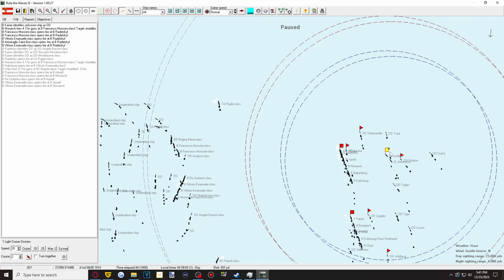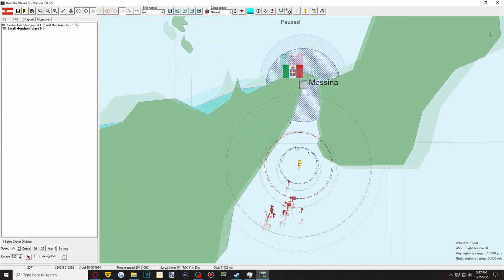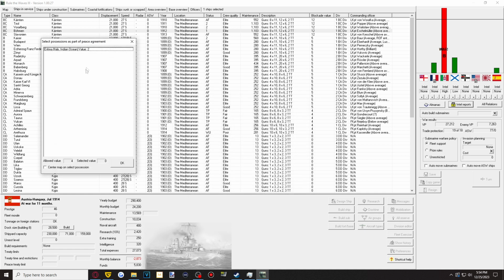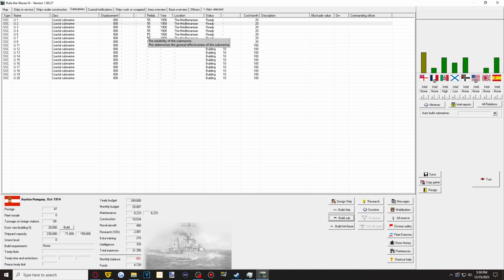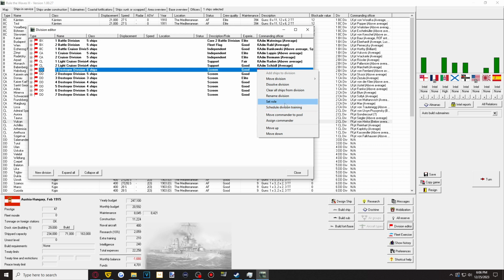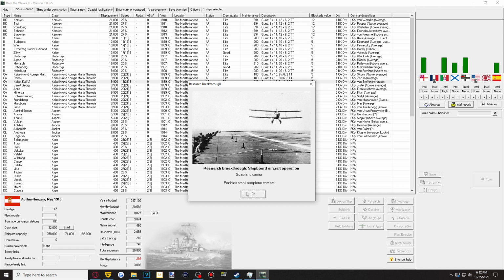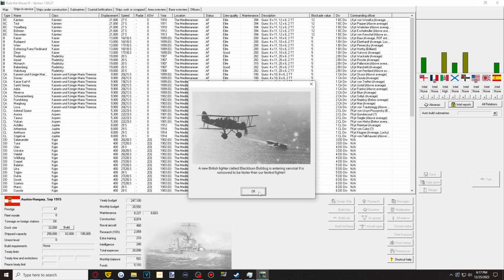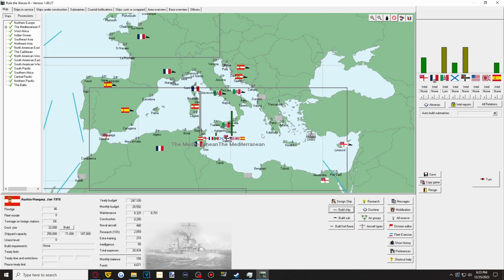ResPlays Rule The Waves 3 - Austria Hungary - Episode 17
Trying a new game called Rule The Waves 3. Taking on a bit of a challenge for my first 1900 playthrough as Austria Hungary.